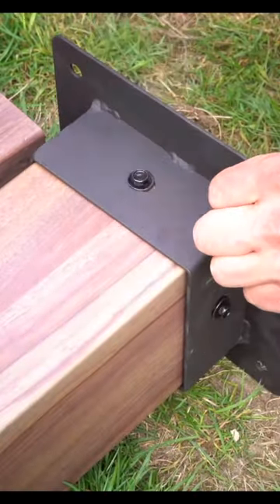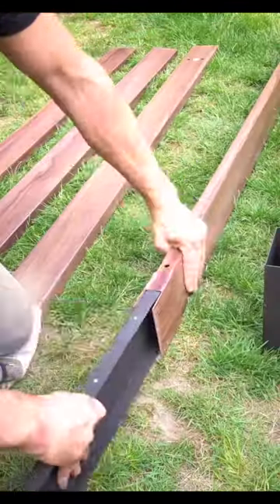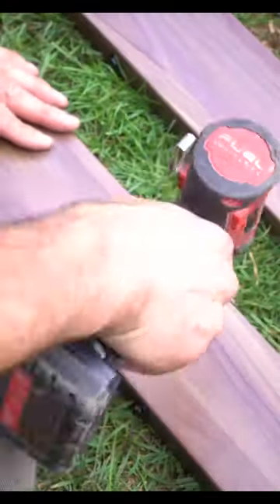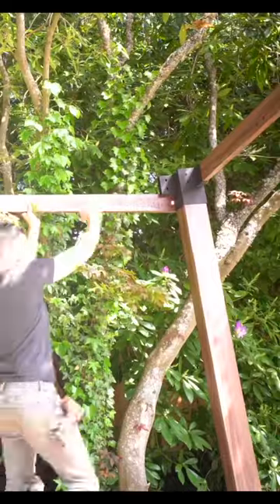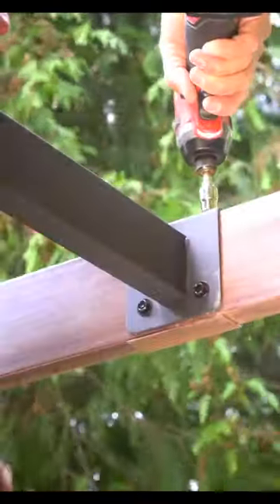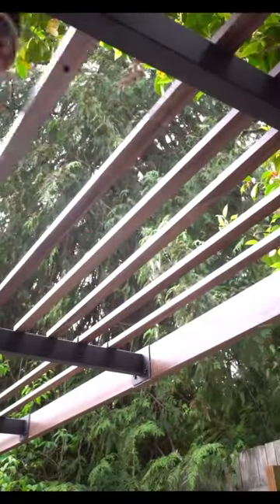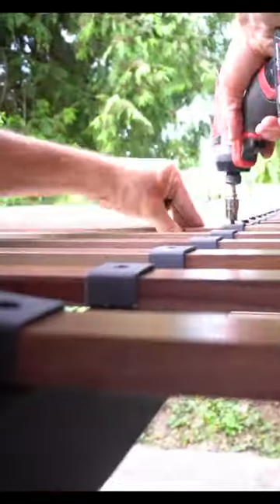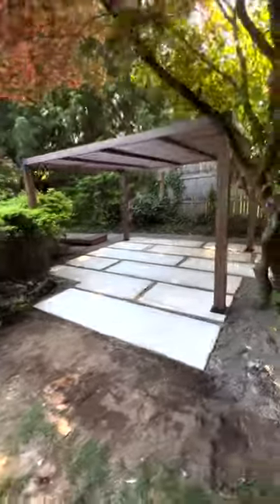Backyard Makeover DIY | One Day Pergola Installation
This Sunjoy 10x12 metal pergola kit is a perfect way to create a cozy outdoor spot for gatherings with family & friends.